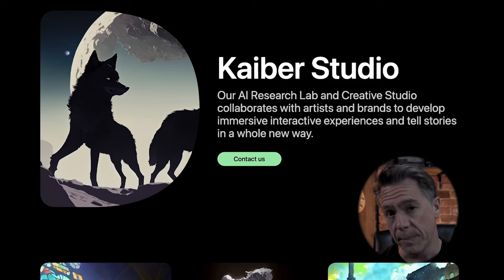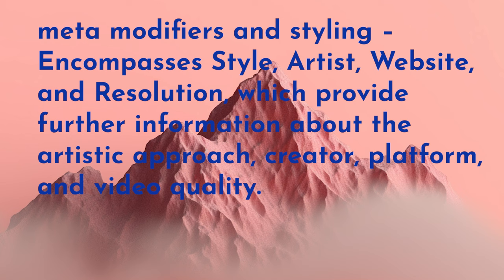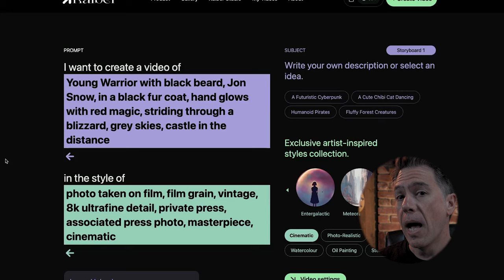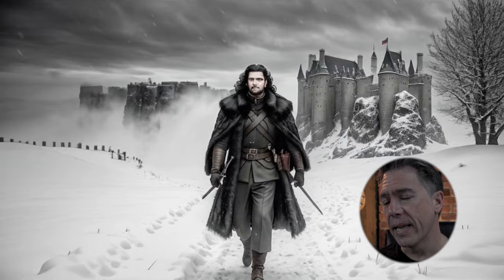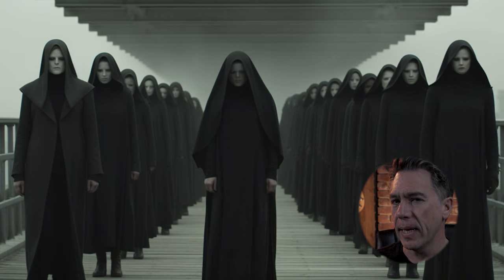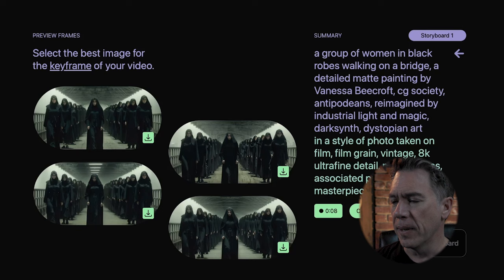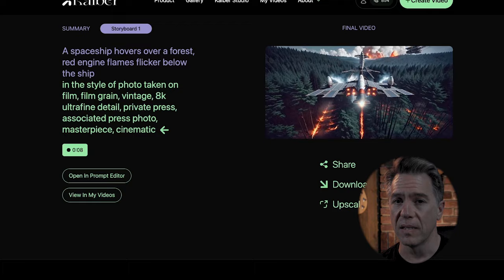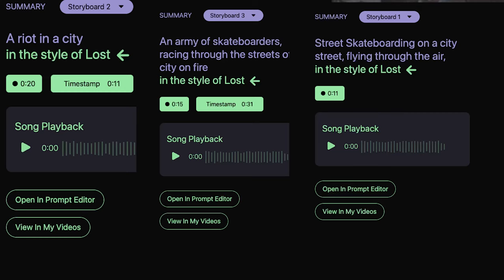Mastering Kaiber AI : Ultimate Tutorial and Deep Dive (AI Text to Video & Video to Video)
Let's take a Deep Dive into AI video generation with the ultimate tutorial on Kaiber AI. This comprehensive guide covers everything from how to prompt, image reference, video to video and a number of tips for both the beginner and advanced user.

I've done a good amount of research into Kaiber AI and even have some tips on prompt syntax and both positive and negative weighting.

Plus, I've got a really interesting look at a video to video stylization, utilizing the same source as I did way back (ha, 4 months ago!) when Gen-1 was first launched.

I think you'll be more than surprised at how far we've come in just that short time!

Audio Interface

Chapters
00:00  - Introduction to Kaiber.AI
00:22  - What can you do with Kaiber AI
00:54  - How to Text Prompt in Kaiber AI
02:17   - Style and Settings in Kaiber AI
04:15  - Keyframes in Kaiber AI
05:08   -Text Weighting in Kaiber AI
06:44   - Image Prompting in Kaiber AI
09:09   - How to use Storyboards in Kaiber AI
10:51   - Video to Video Kaiber Superpower
11:13   - Kaiber vs Gen-1
12:11   - Music and Audio in Kaiber AI